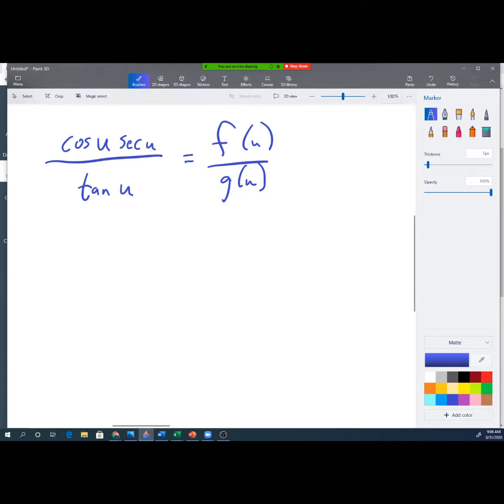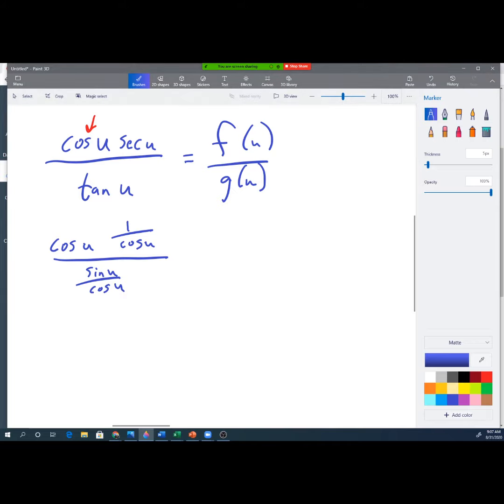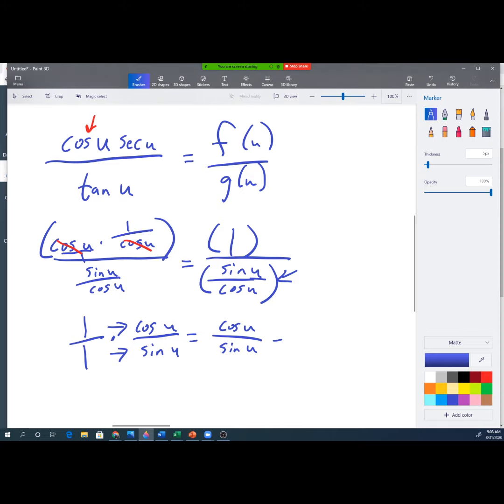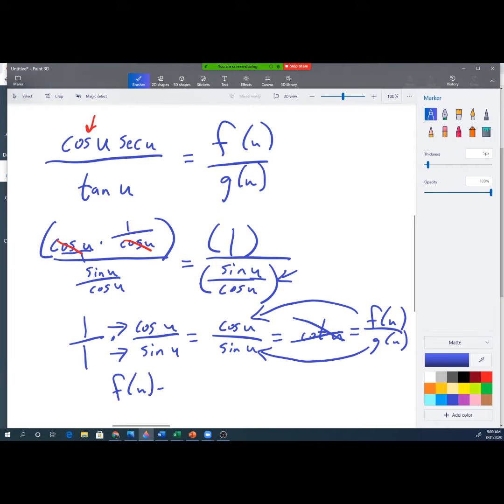Trig Identity 1